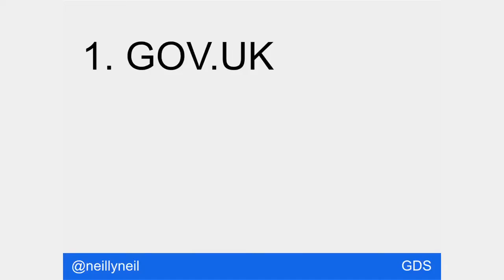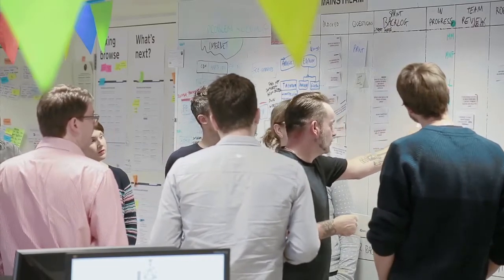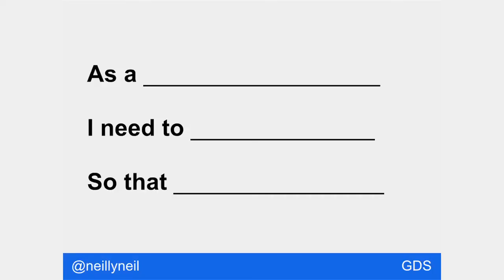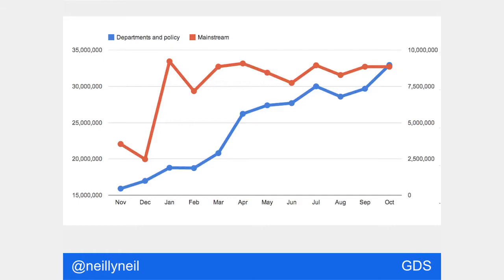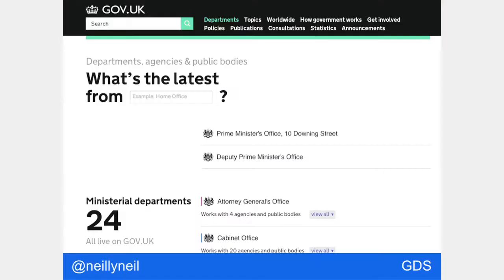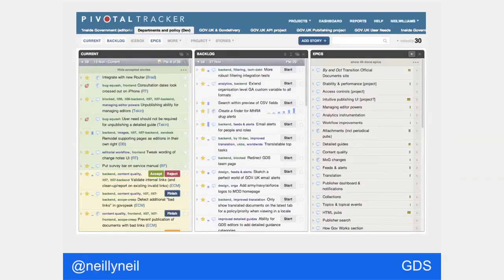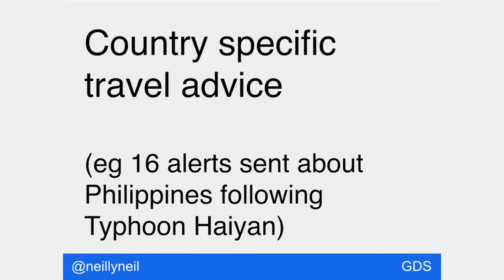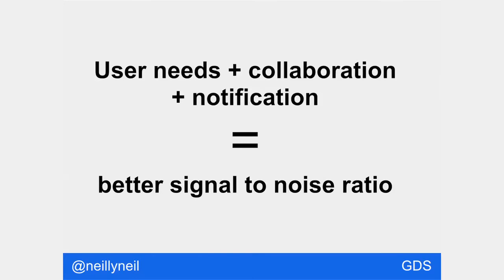GovDelivery Conference 2013 - Neil Williams, GOVUK, Government Digital Service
Would reaching hundreds or thousands of people with digital communications help your organisation meet Digital by Default initiatives? Are you working collaboratively across all levels of government to transform your services delivery and have real impact on channel shift goals? If you're a government communications professional grappling with how to measure your impact and how to demonstrate the value of your communications to your organisation, register for our annual UK Digital Communications event. Hear from private sector thought leaders and public sector experts, including some of your most successful peers in government, who will provide insightful communication strategies and tactics that you can use to drive customer actions and help you meet channel shift and mission goals